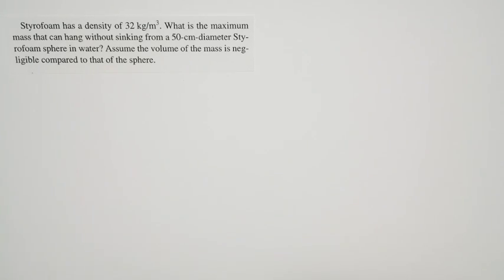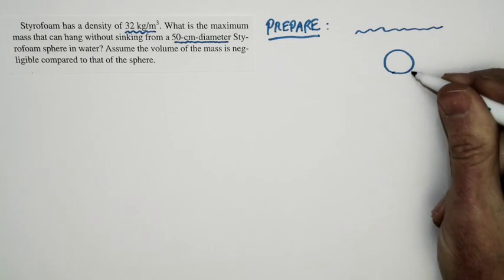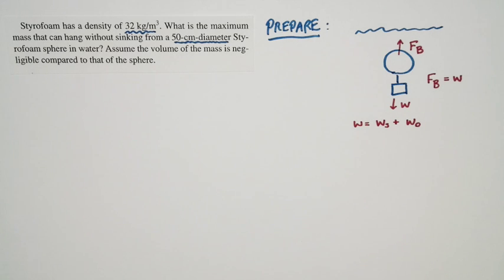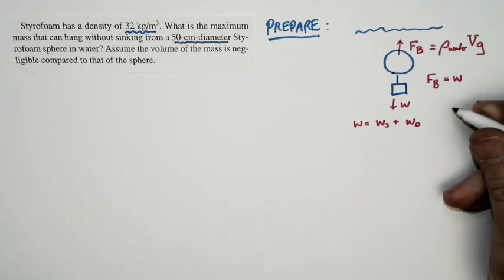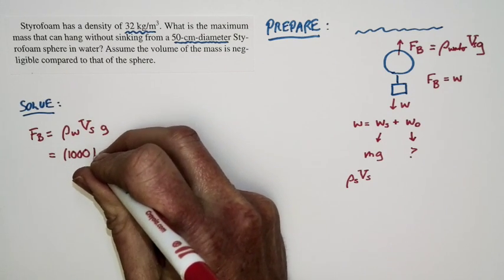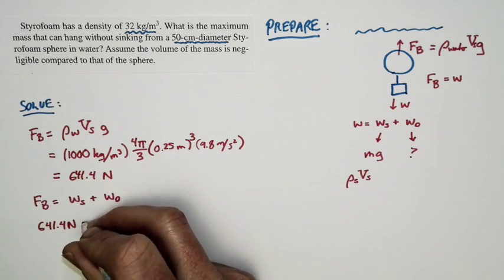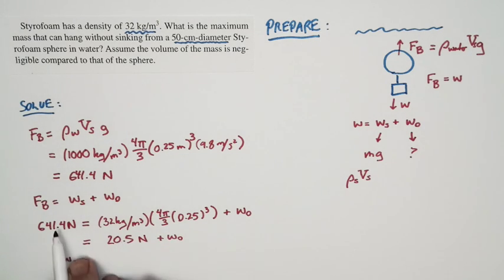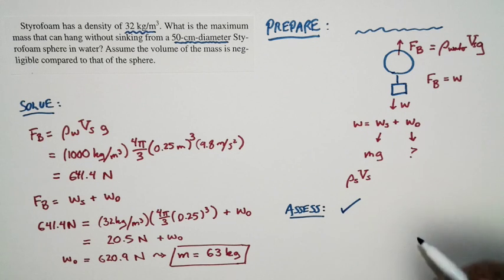Chapter 13, Problem 29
A classic density and buoyancy problem.